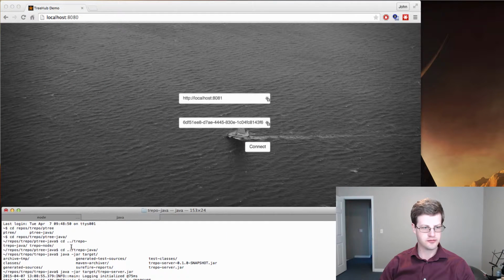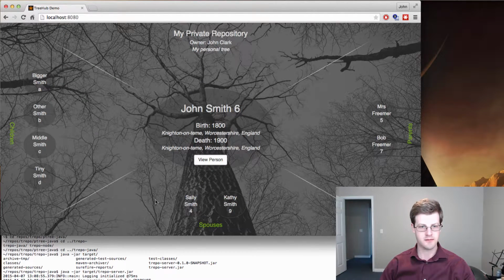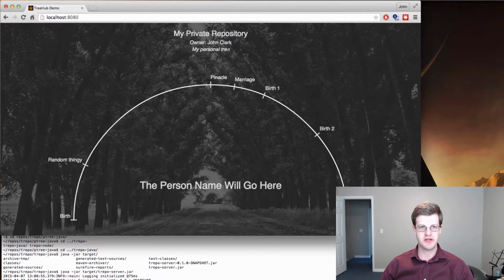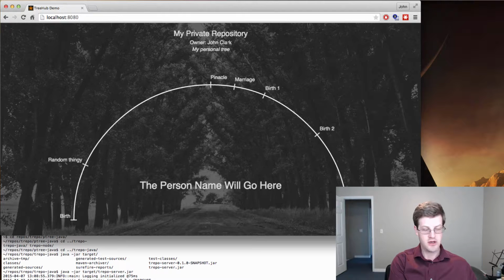Daily - 2015-04-07 - Treehub is now calling Trepo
Trepo is up and running using the new vGraph, and Treehub has been plumbed so it now calls Trepo!